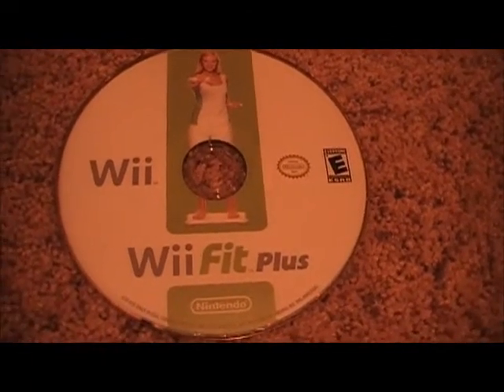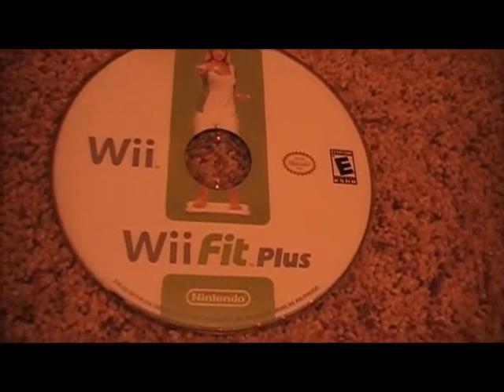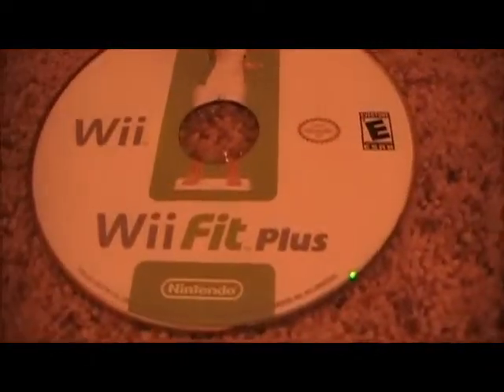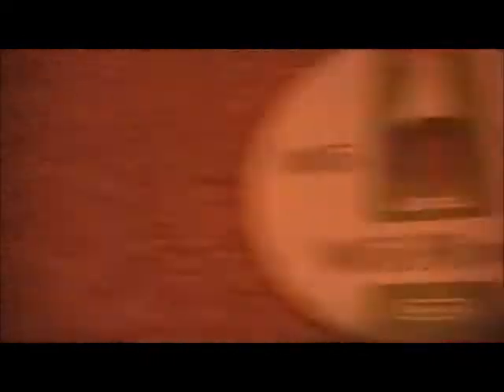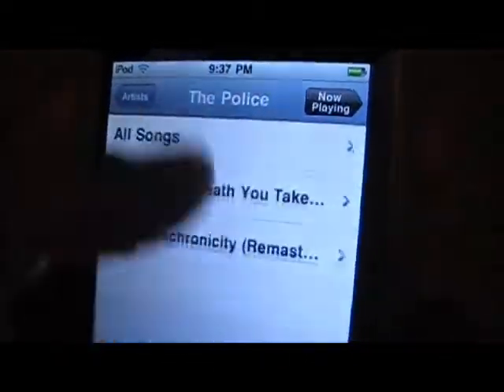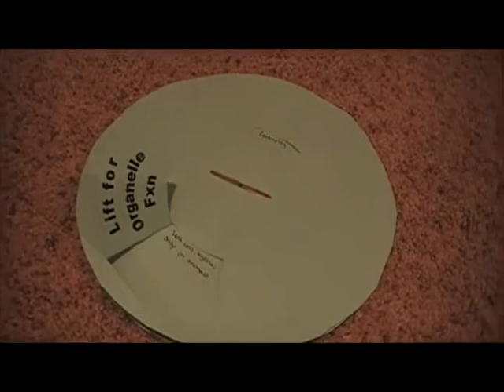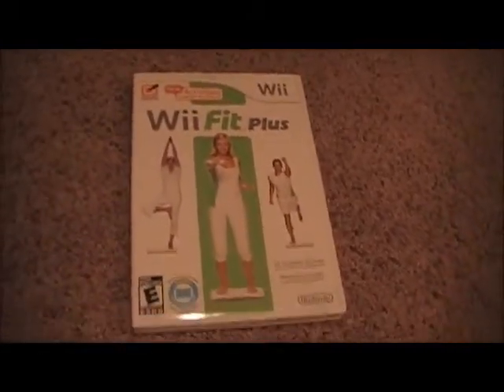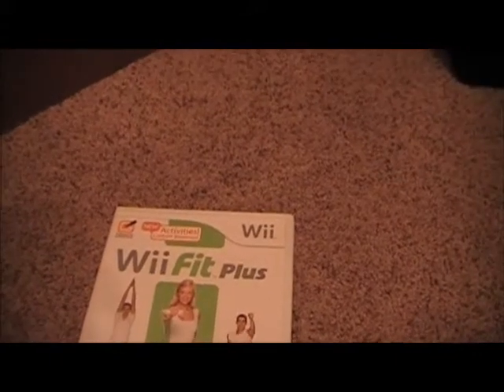Biology Movie!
'Allo, mate!